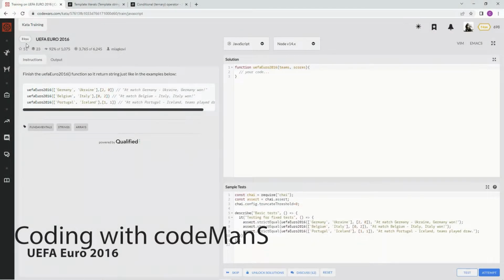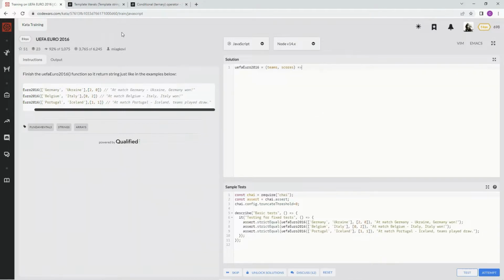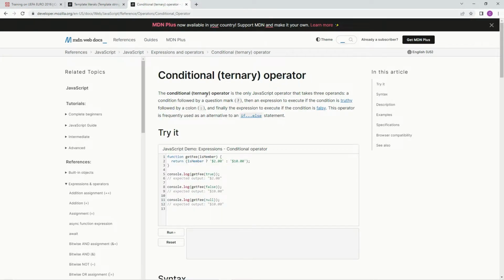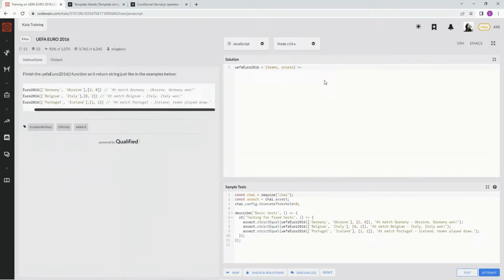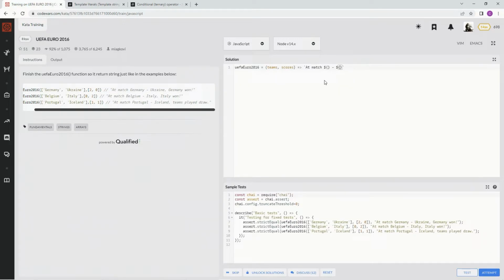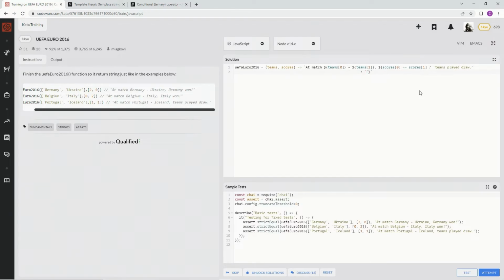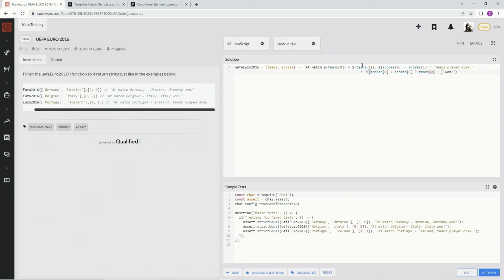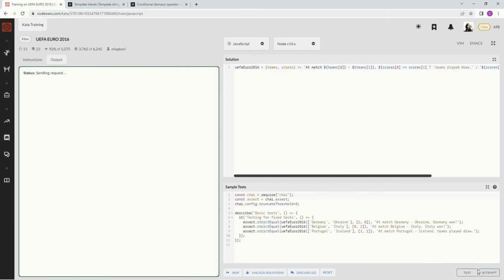Codewars 8 kyu UEFA Euro 2016 JavaScript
some template literal and ternary operation action